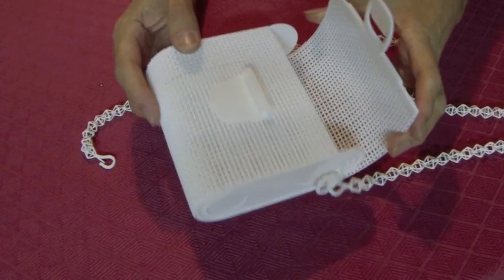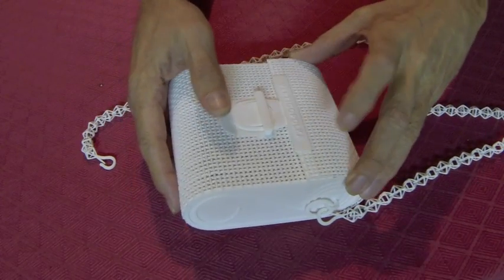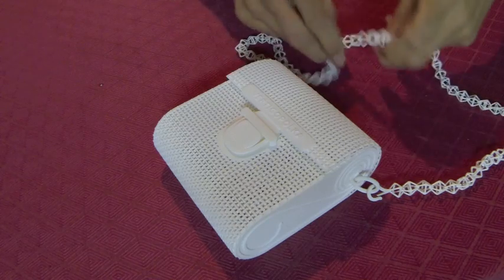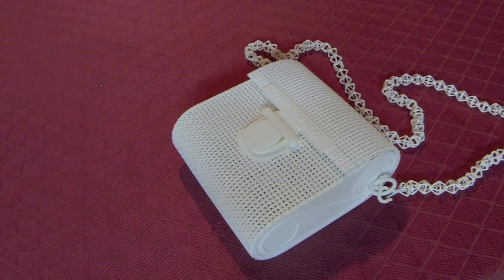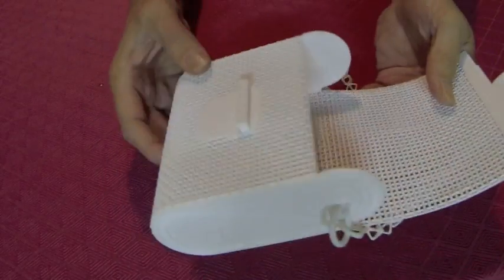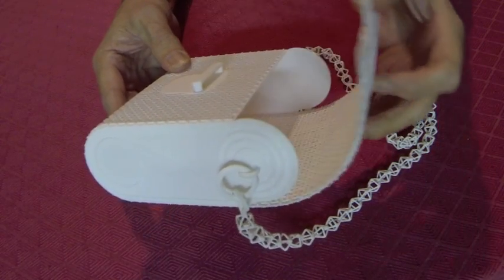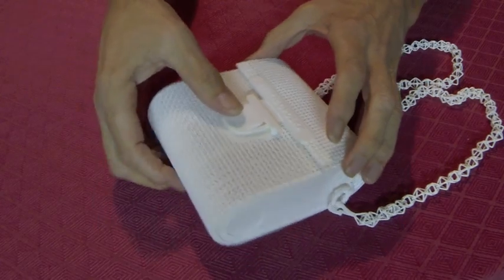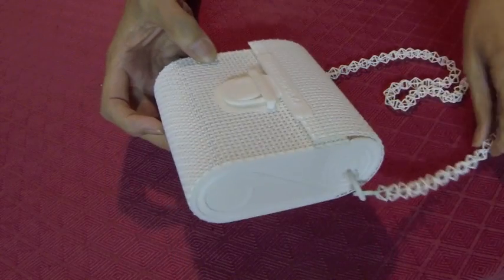3D Printed Woven Purse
Here's a 3D-printed purse designed with a very flexible, interwoven mesh pattern, printed by Shapeways.com.